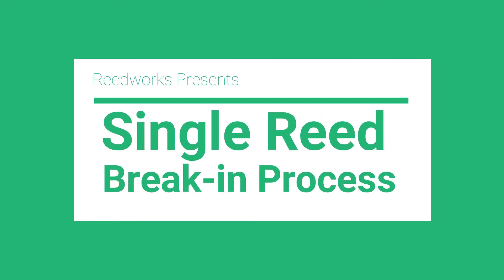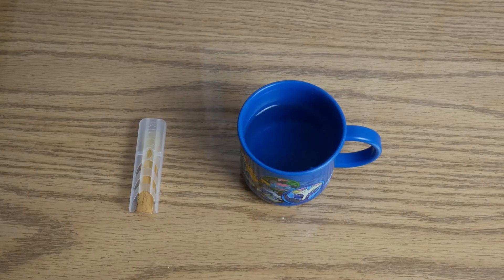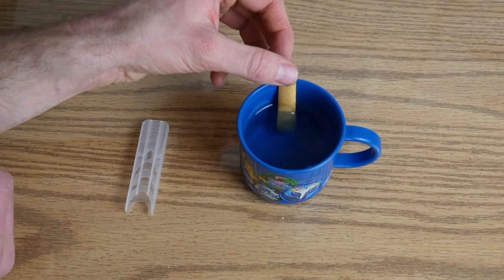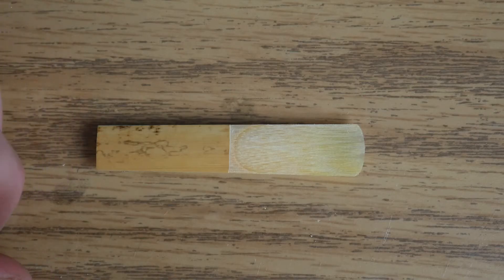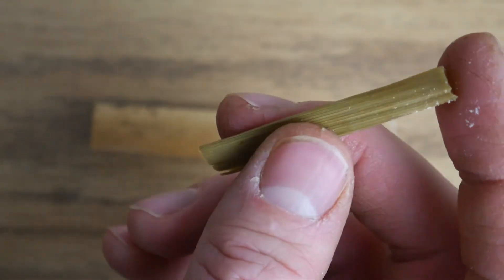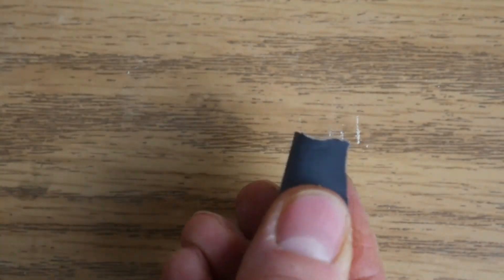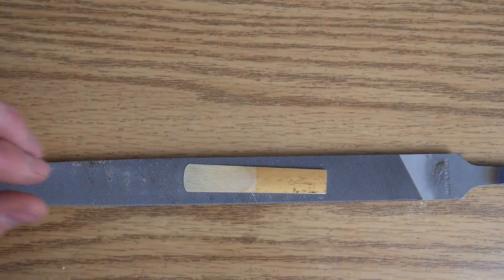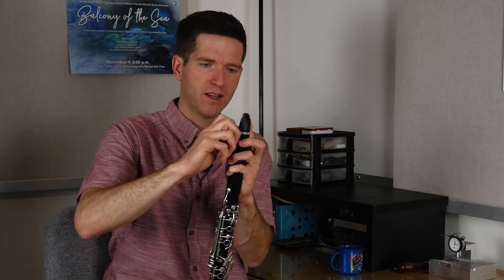Clarinet and Saxophone reed - The Break in process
In this video, I cover my method for hydrating and breaking in a new clarinet or saxophone reed.